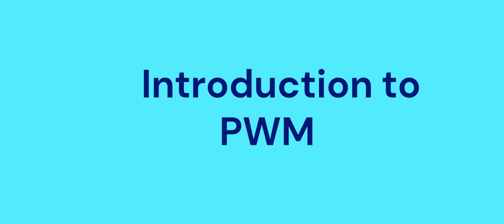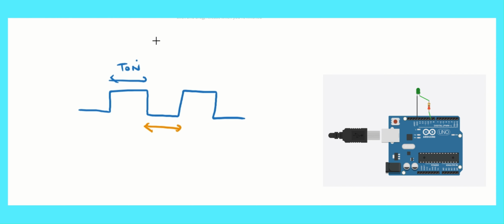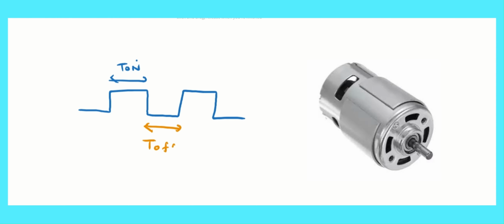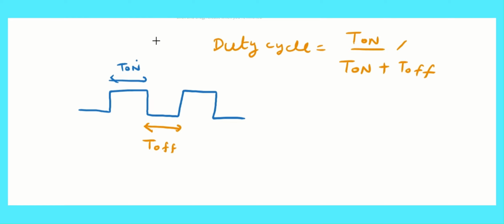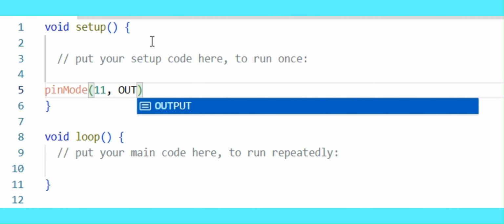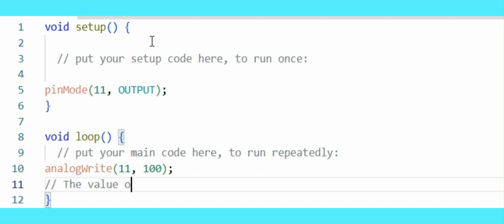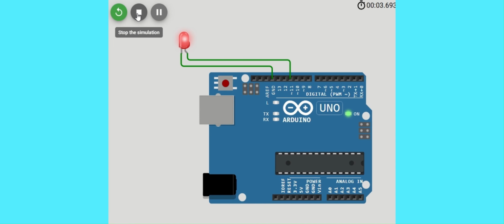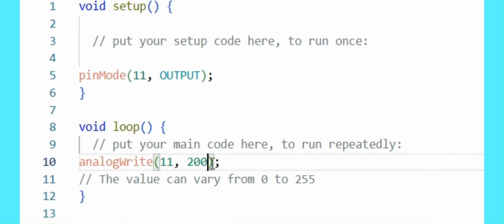Arduino Programming : 04 - Introduction to PWM generation.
In this video, you'll learn the basics of Pulse Width Modulation (PWM) and how to use it with an Arduino. PWM is a technique that allows you to simulate analog output using digital pins by rapidly switching them ON and OFF. It is commonly used for controlling LED brightness, motor speed, and other electronic devices.

The tutorial covers:

What PWM is and how it works
Understanding duty cycle and frequency
PWM-capable pins on Arduino boards
Writing Arduino code using the analogWrite() function
Controlling LED brightness with PWM